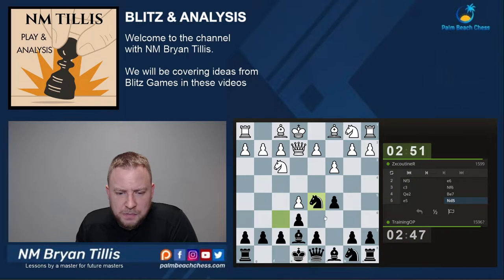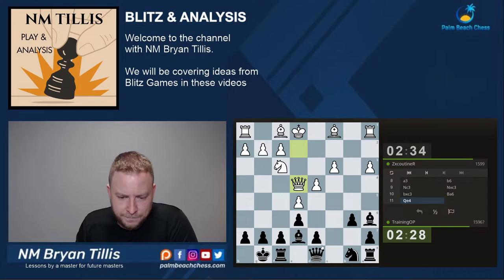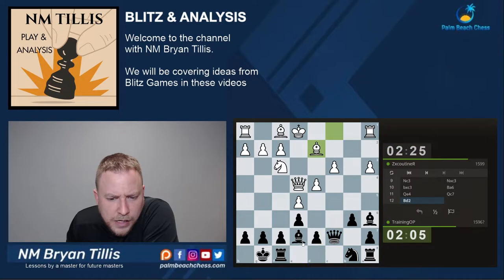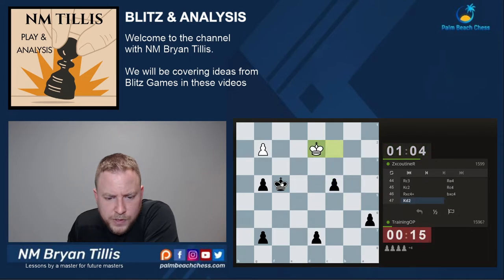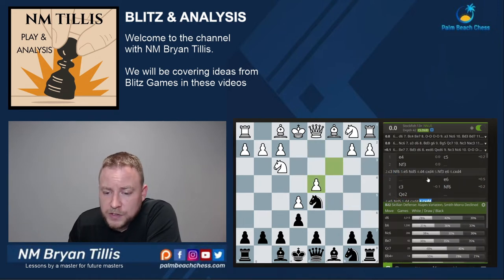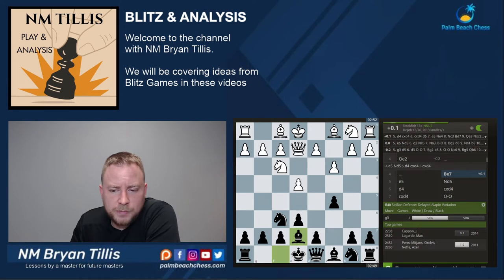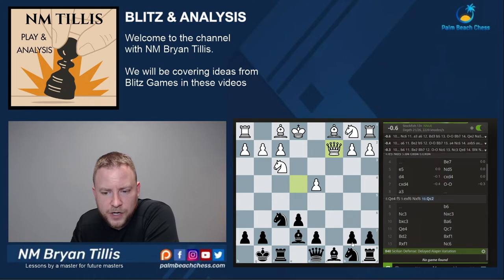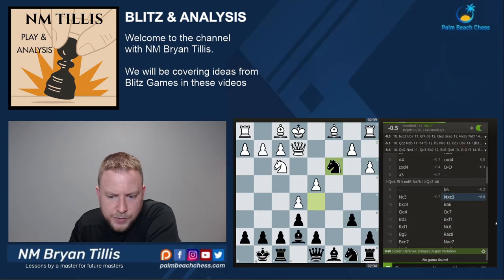Quest to 2400: Game 3: Alapin Sicilian